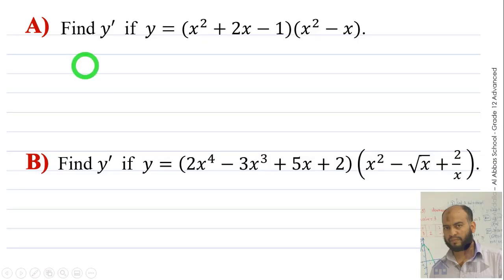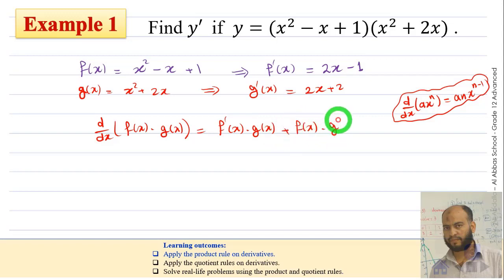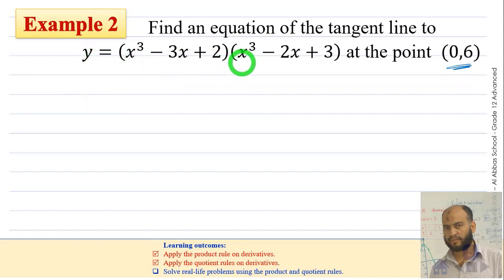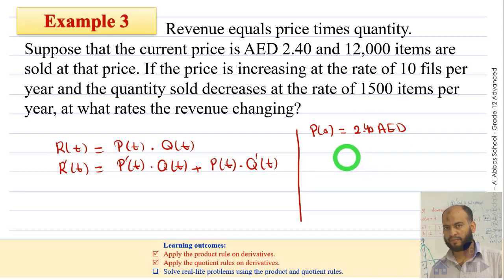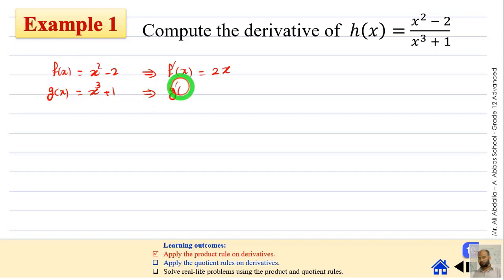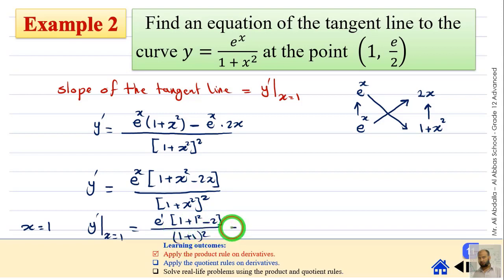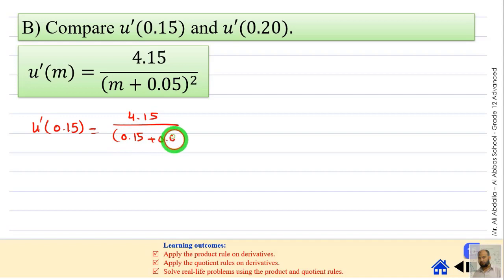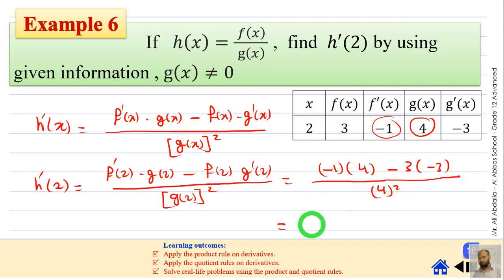Differentiation using Product and Quotient Rules الاشتقاق باستخدام قاعدة الضرب وقاعدة القسمة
Differentiation by using Product and Quotient Rules
الاشتقاق باستخدام قاعدة الضرب وقاعدة القسمة